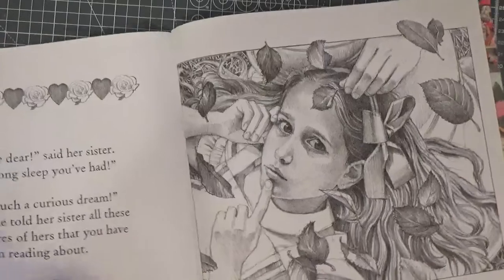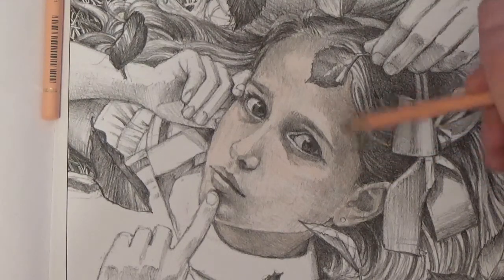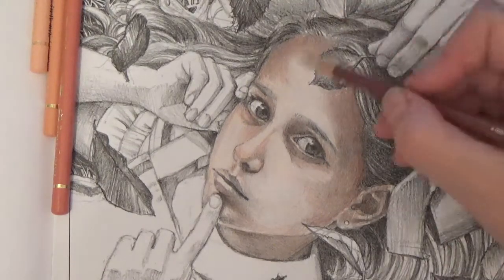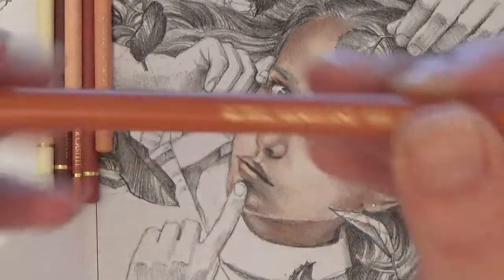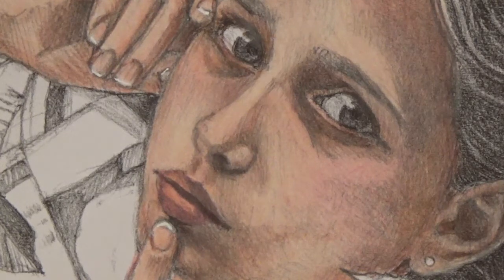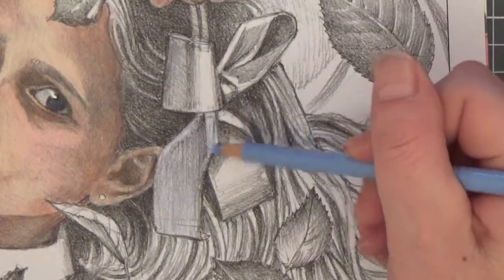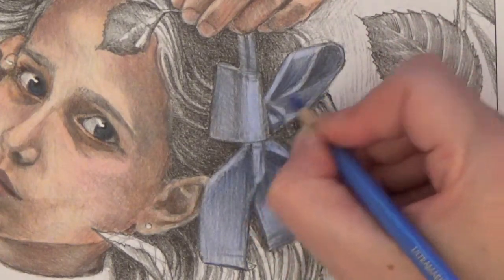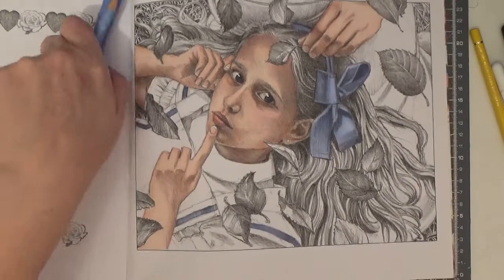Colour and chat with me in Charles Santore's Alice in Wonderland - Adult colouring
Come chat and colour along with me in this fantastically illustrated book